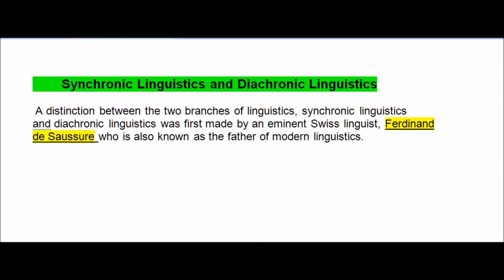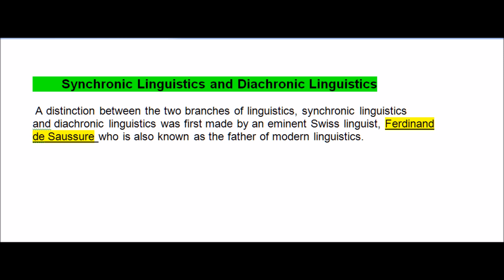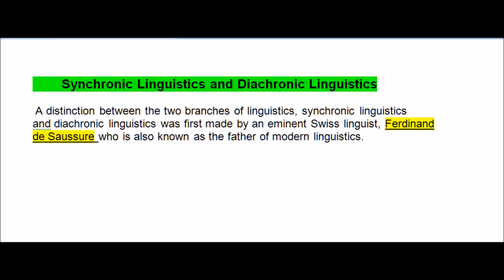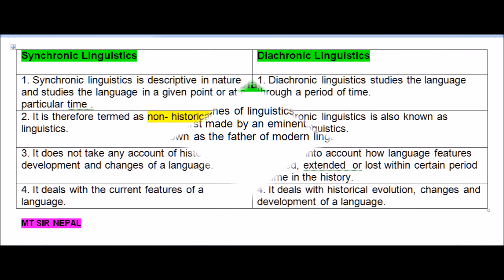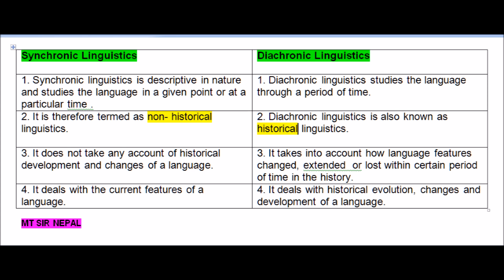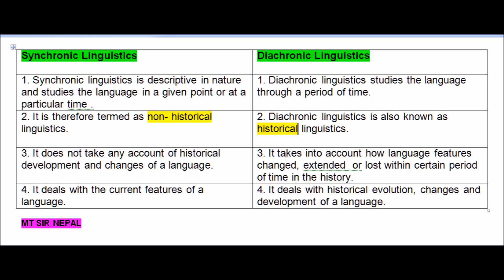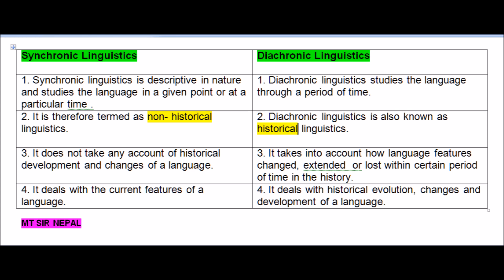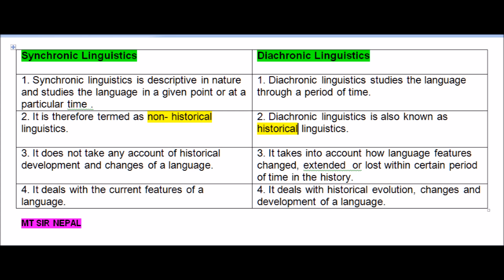B.Ed first year Linguistics major English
B.Ed first  year  Linguistics
major English 416 TU,  differences  between  Synchronic  and diachronic  linguistics